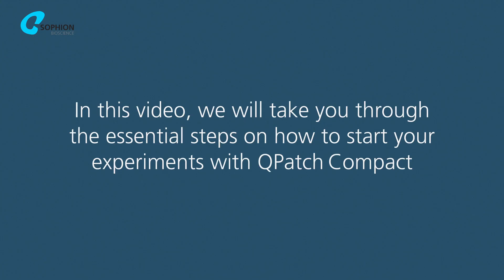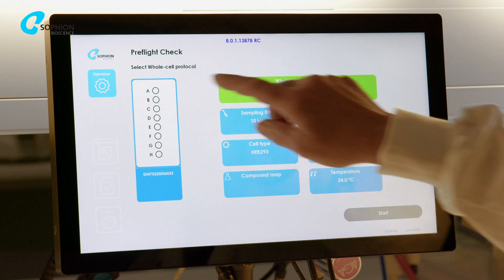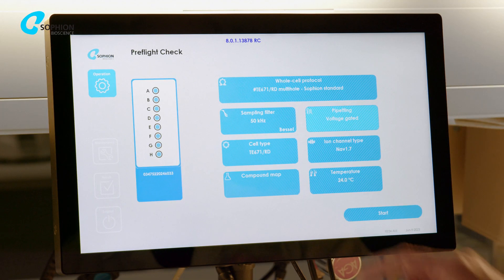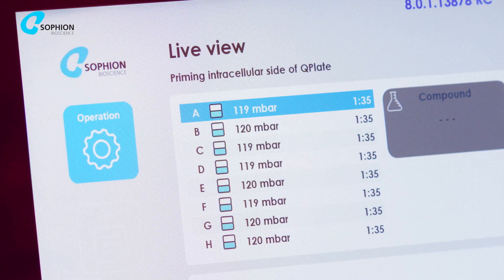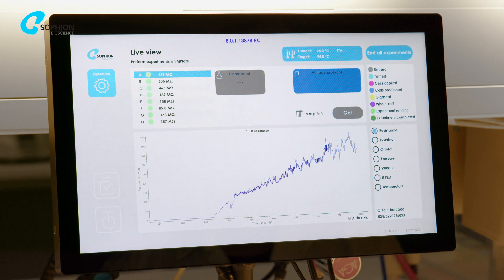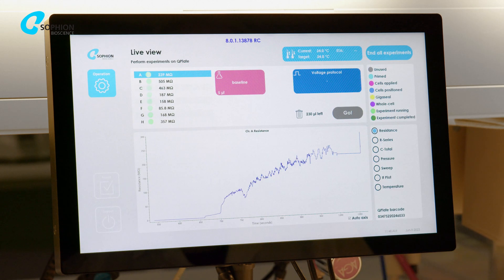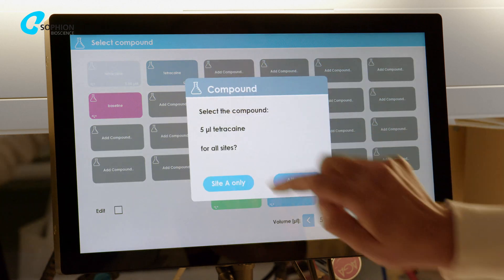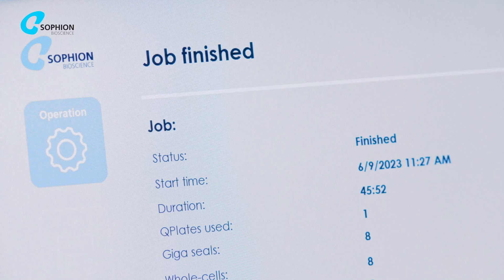How to start your experiment on QPatch Compact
In this video, we will take you through the essential steps on how to start your experiments with QPatch Compact.

Before starting the experiment, please consult our guides for the preparation of cells and solutions and optimization of pipetting.

Download the Sophion Guide for the preparation of cells and solutions

If you are interested in learning more about Sophion Bioscience’s Automated Patch Clamp platforms and technology, visit our